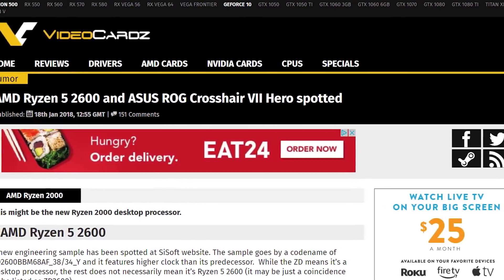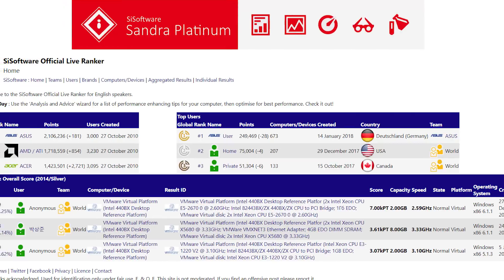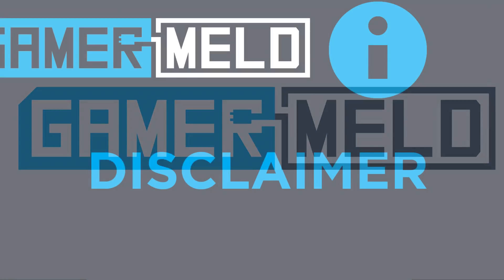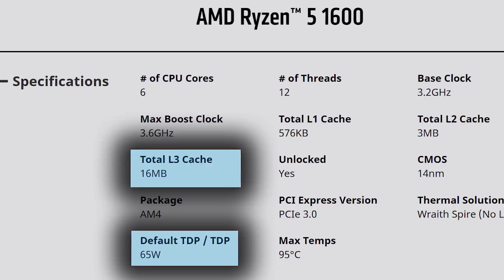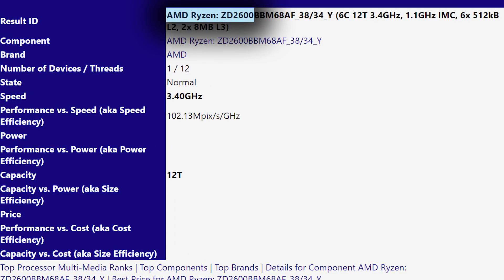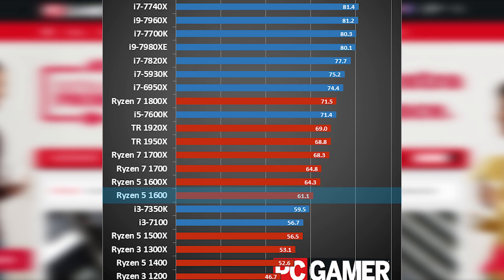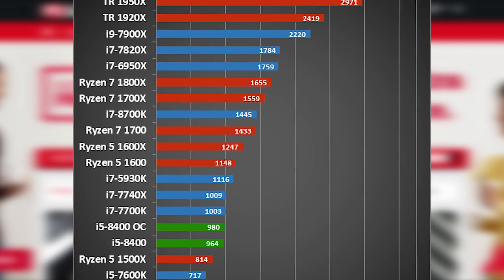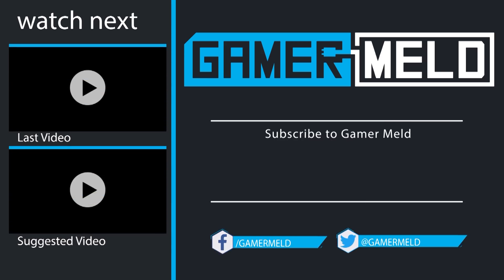Ryzen 2.0 Specs Leak - Ryzen 5 2600!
Ryzen 2.0 is right around the corner, and thanks to that, databases are beginning to fill with AMD's latest and greatest. Today, we have the Ryzen 5 2600.